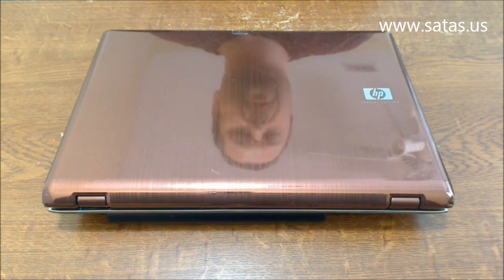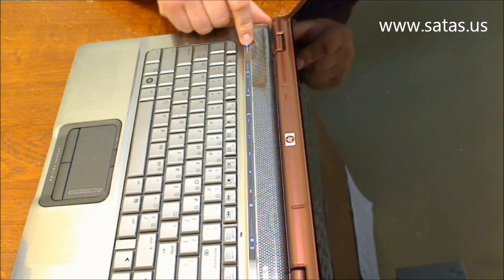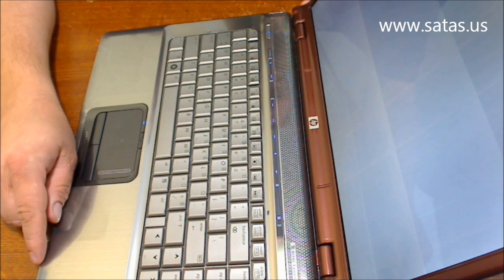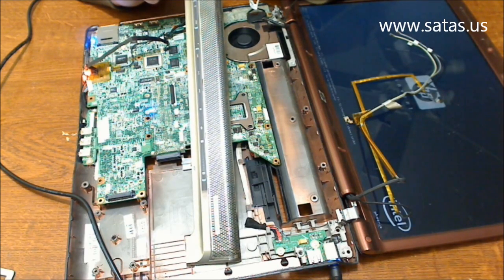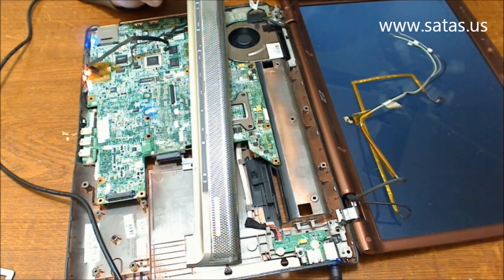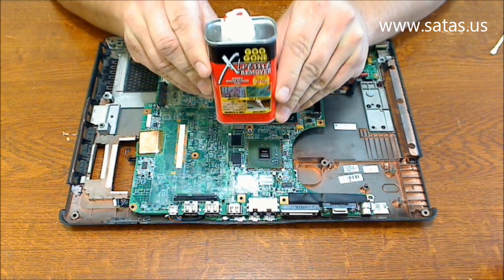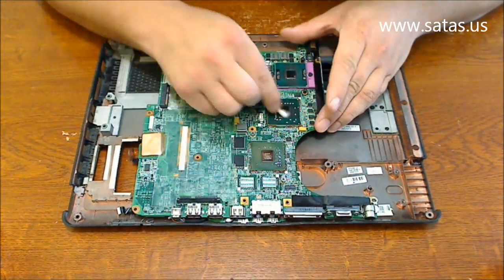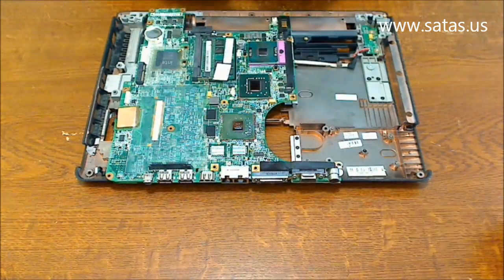HP DV6000 nVidia Card Blank Screen Repair-vivatious.wmv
HP DV6000 Blank Screen Repair - nVIDIA graphic card failure.